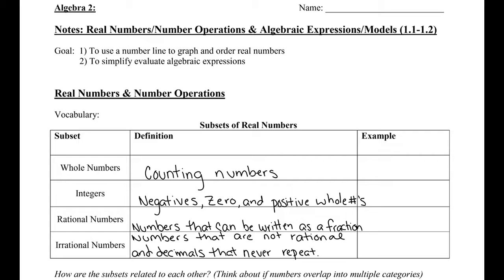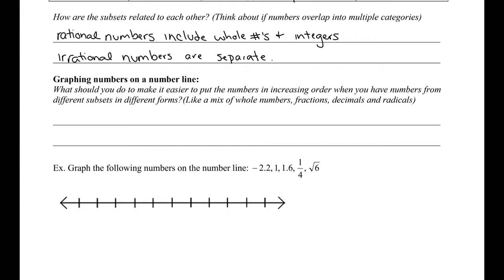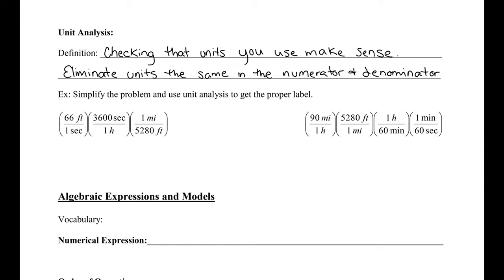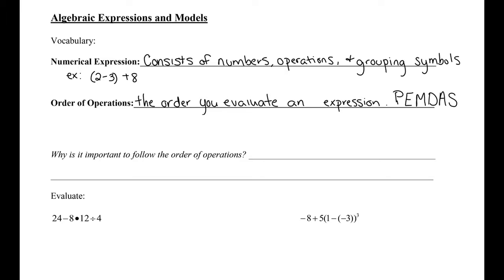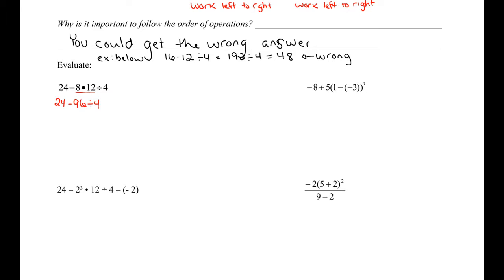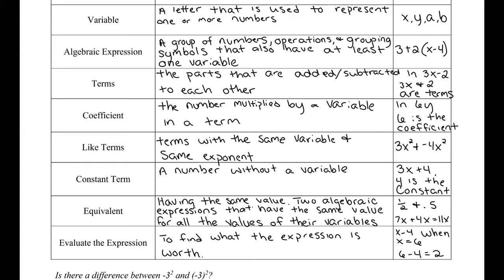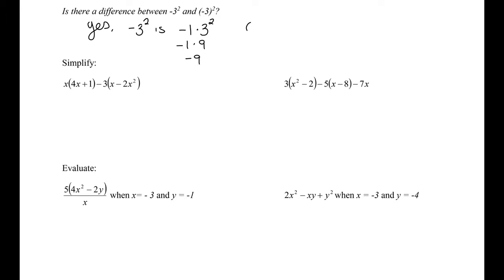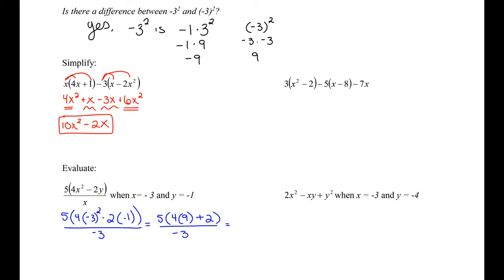1.1-1.2 Real Numbers/Number Operations & Algebraic Expressions/Models